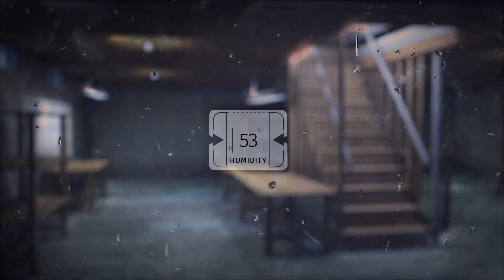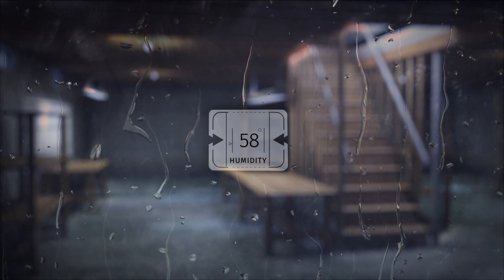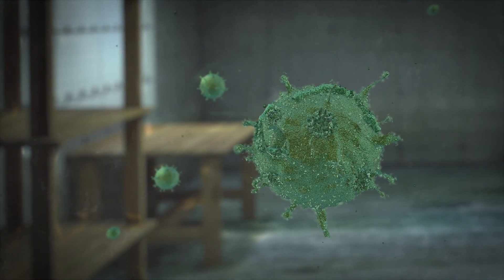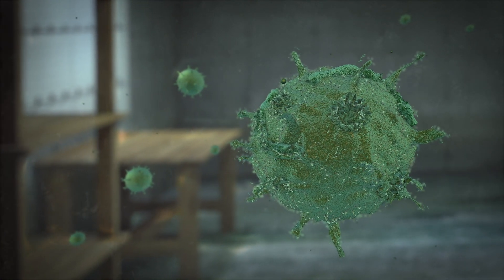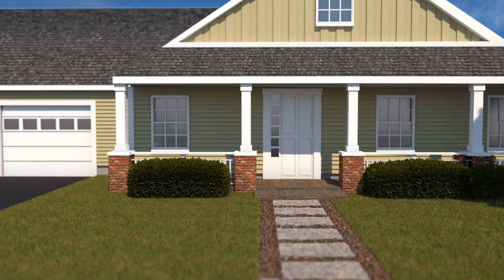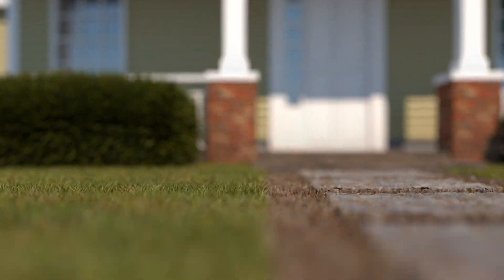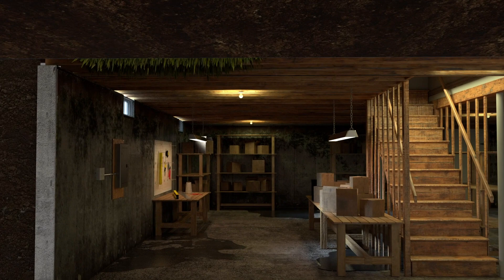Basement Humidity: What's Normal?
Shane compares what a healthy basement humidity level is for most homes and how high basement humidity levels can lead to potential health issues including mold growth and allergies.

Let Thrasher help you with foundation repair, basement waterproofing, concrete repair, and more.

VIDEO NOTES
Every basement is going to have humidity level and safe. Humidity levels range from, like 30% up to 50%. In a basement once you get up to that 50% marker, there's enough moisture in the air to allow some of the common indoor allergens to start to survive and thrive. The most prevalent would be the dust mite. A dust mite ingests moisture out of the air, and one of the most common indoor allergens is fecal matter from dust mites.
Now, once you start getting over 55%, that's when certain types of mold can grow and at 60% relative humidity, then you've got conditions for black mold, and black mold is very, very dangerous. Definitely a health concern for many homeowners. If you walk downstairs in the spring or the summer, some of them the more humid months, and you can and you get that damp feeling or damp smell or a musty basement smell. Likely the relative humidity is beyond what it should be if you want to make sure that mold and indoor allergens are not a problem in your home.
So we get a lot of phone calls from customers who just have don't necessarily have groundwater or water entering the basement but they have damp smells damp feeling musty smells in the basement and want to get it checked out. And I would recommend that to anybody is to have your relative humidity checked especially during the humid spring and summer months to make sure that you are producing the air quality that you want in your basement and ultimately in your home.